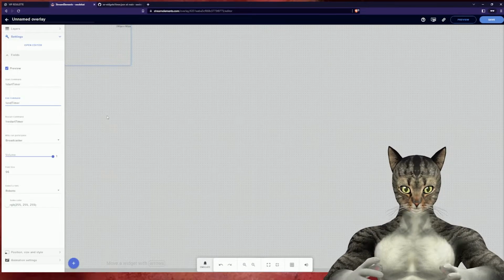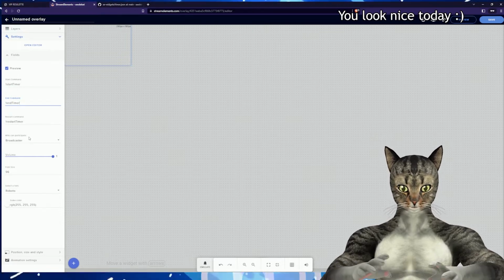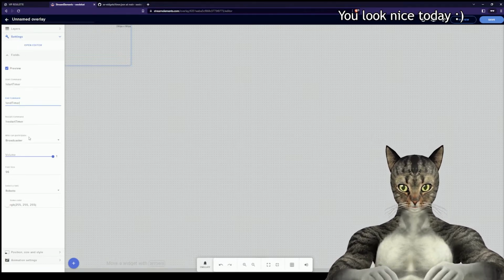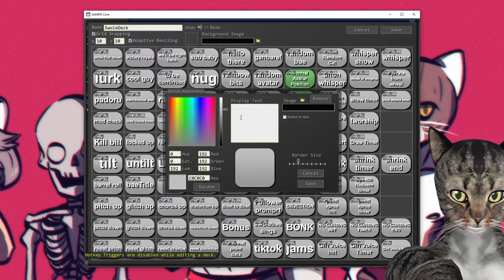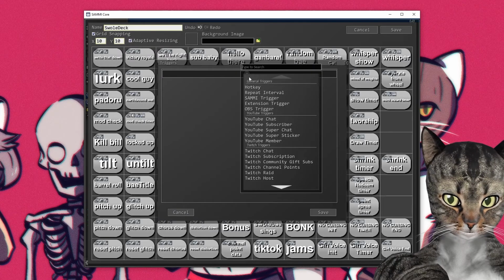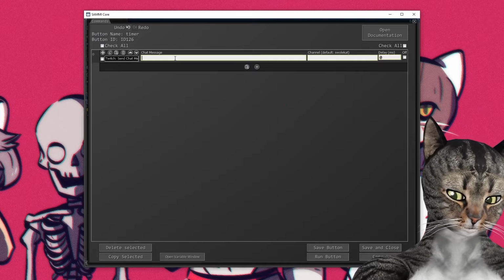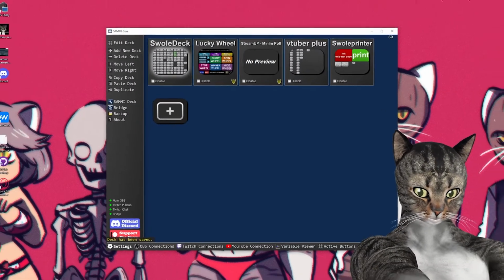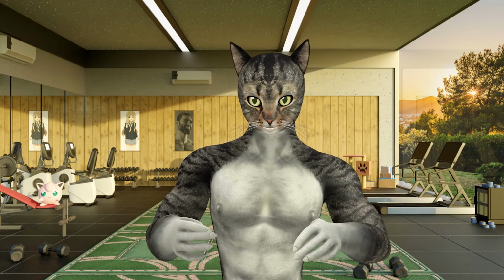Lock text commands behind channel points (SAMMI Tutorial)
Hey everyone, after making a bunch of widgets with chat commands I wanted to show how you can lock text commands behind channel points. I used SAMMI in this tutorial but you can use any bot.

Learn how to lock StreamElements commands behind Twitch Channel Points using Sammi, formerly known as LioranBoard! This video will show you how to use Sammi to lock StreamElements commands behind Twitch Channel Points and keep your chat safe. Unlock exclusive commands with Channel Points and reward your viewers for staying engaged with your stream. Get the most out of your StreamElements commands and your Twitch Channel Points with Sammi!